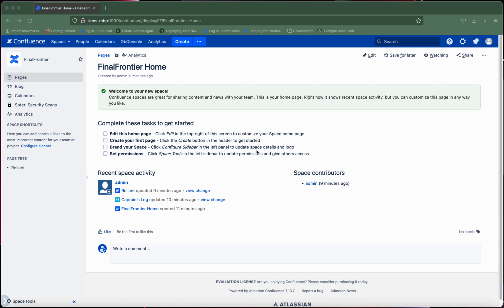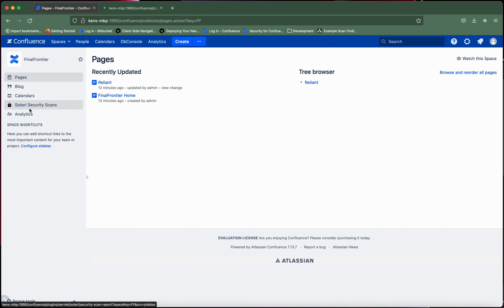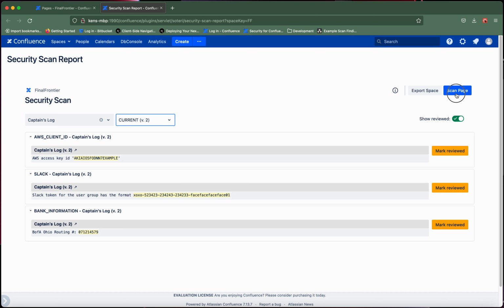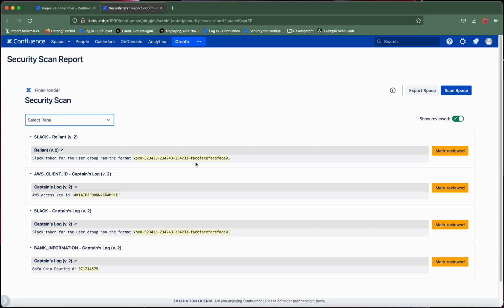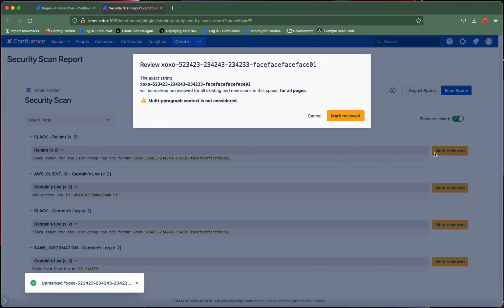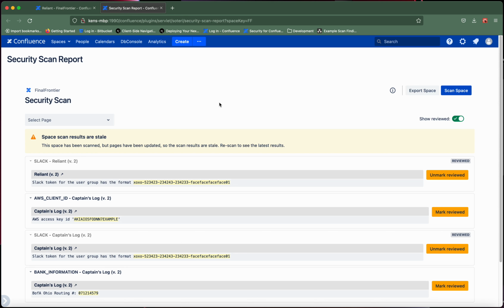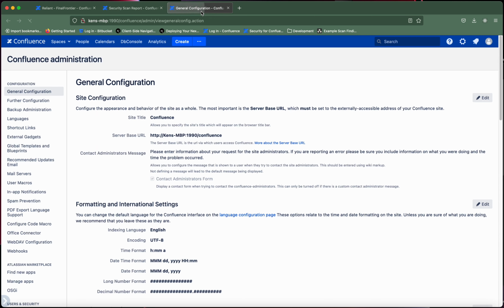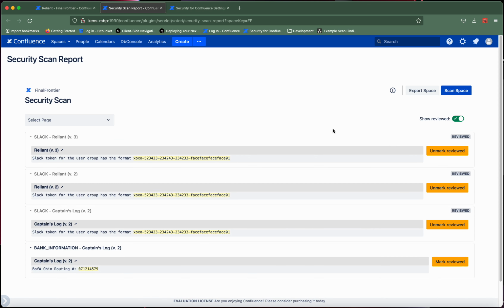Security for Confluence Full Repository View Walkthrough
In this introduction and demo to Soteri’s Security for Confluence, you’ll see how this security tool scans Confluence Cloud and Data Center, flagging pages that have API keys, passwords and personal identifiable information. Security for Confluence provides you with a list of vulnerabilities that exist in spaces and pages in Confluence Data Center and Cloud instances.

You can find the documentation for Security for Confluence at soteri.io. Soteri’s security services are also available for Bitbucket Data Center and as a CLI tool; more information about these can be found at soteri.io.